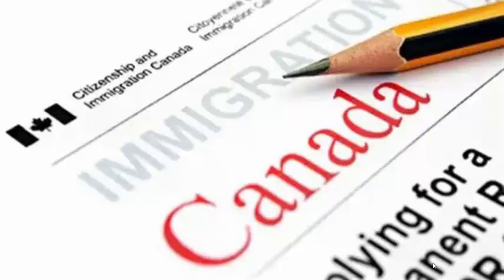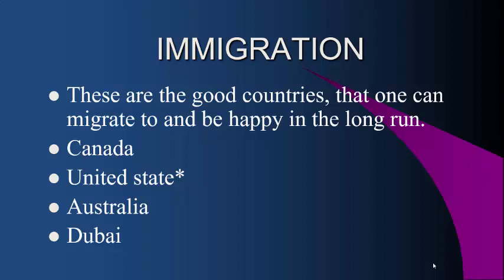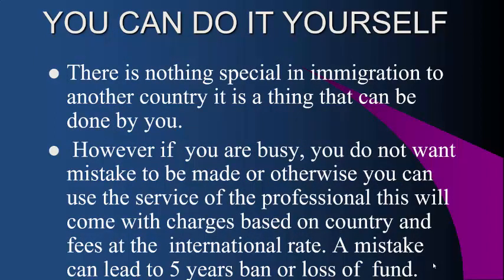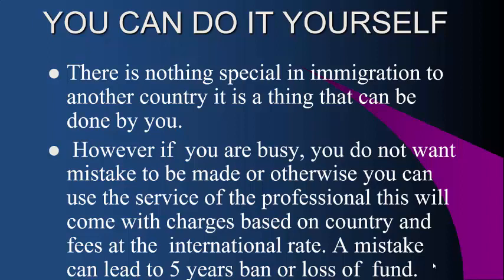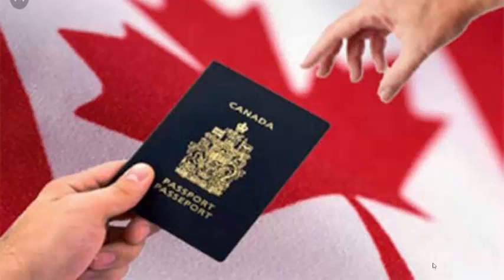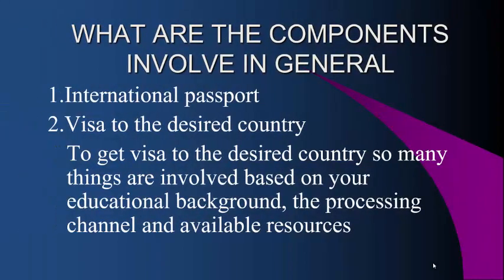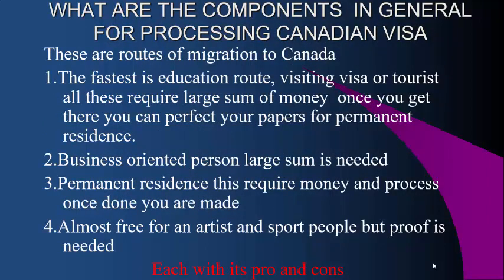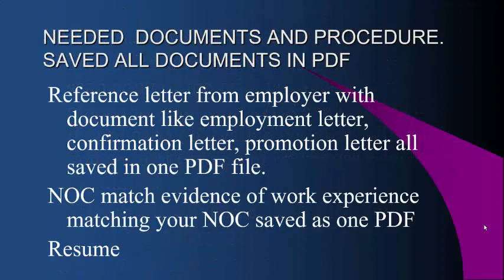HOW TO IMMIGRATE TO CANADA IN SIX MONTH WITHOUT CONSULTANT